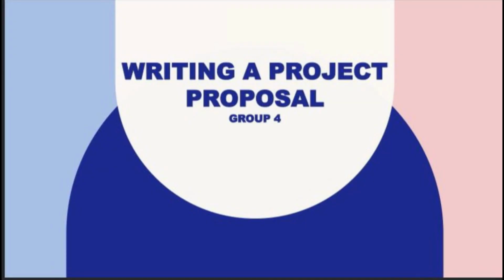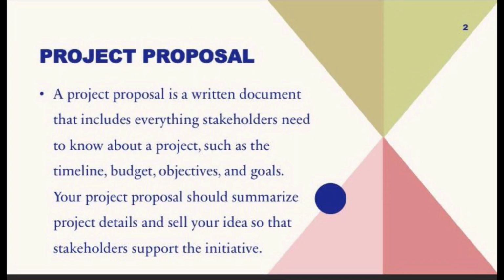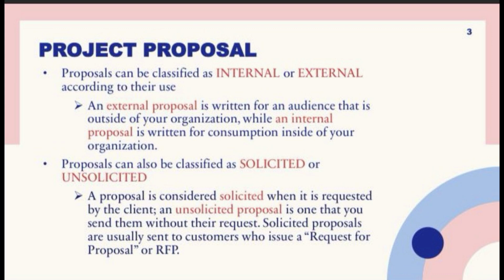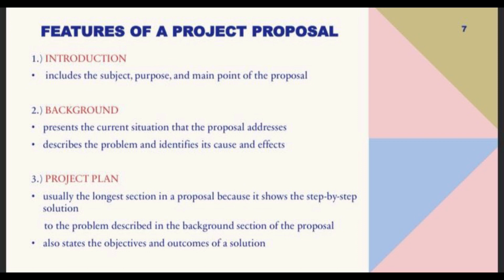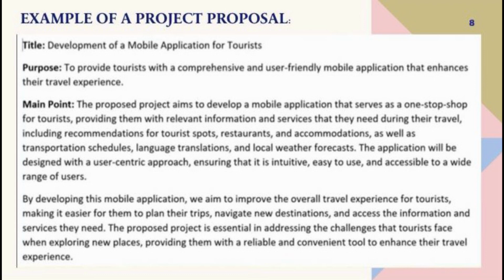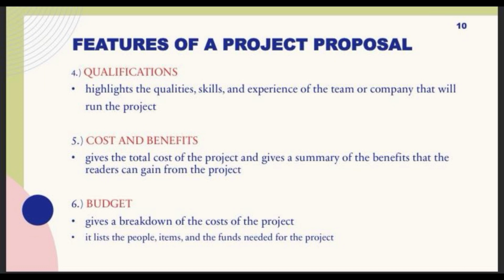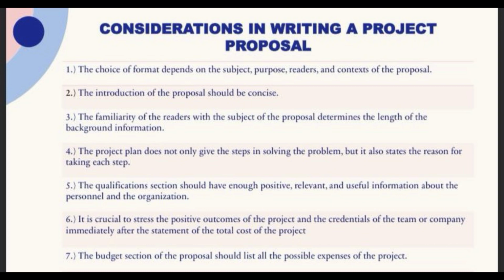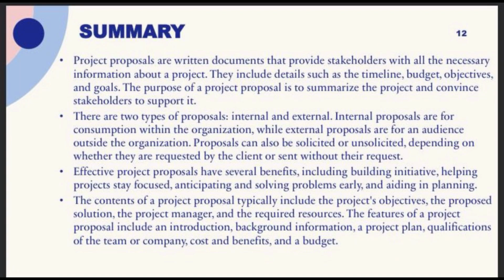Writing a Project Proposal- Group 6(11 Lorillard)